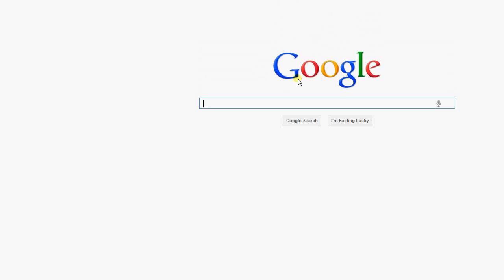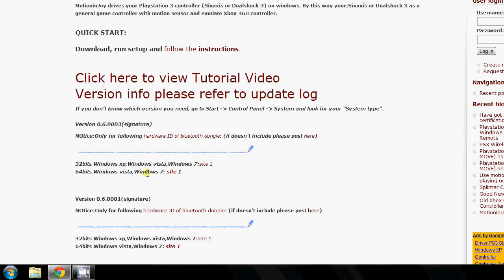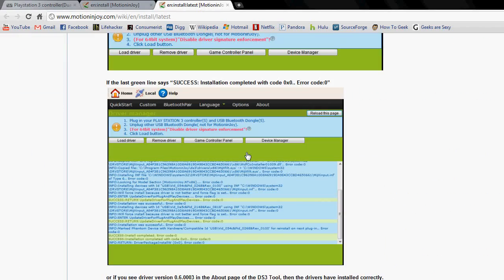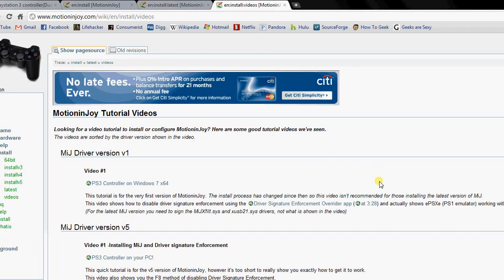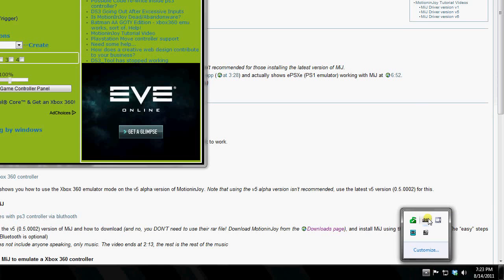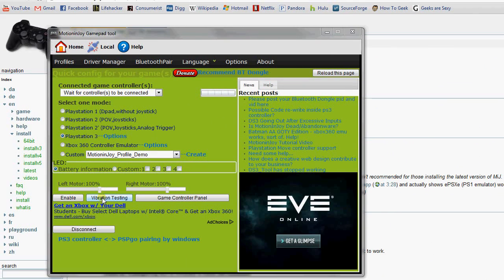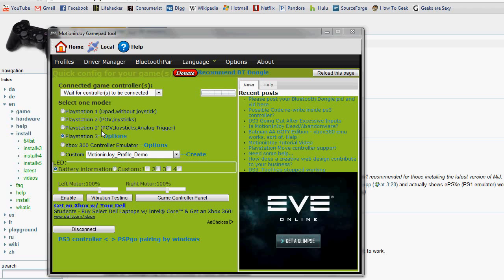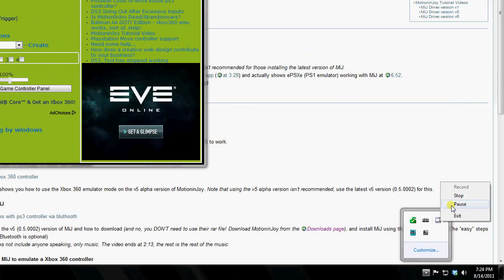Using Your PS3 Controller on Windows (32 and 64 bit)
Just a quick video on how to use your ps3 controller on Windows using MotionJoy.